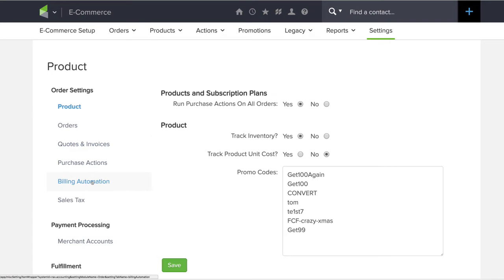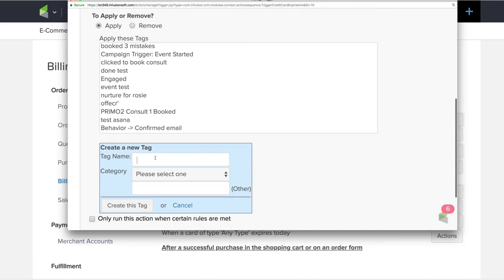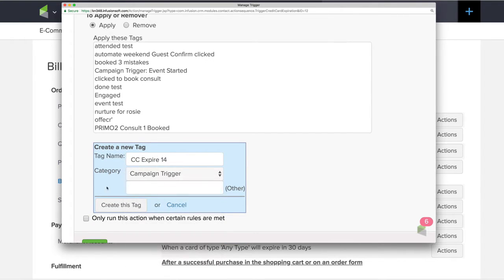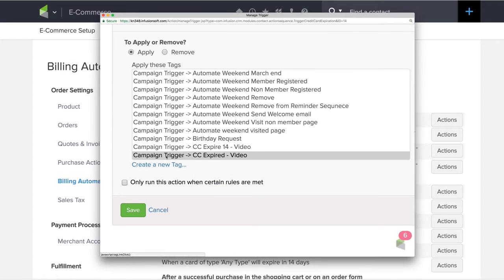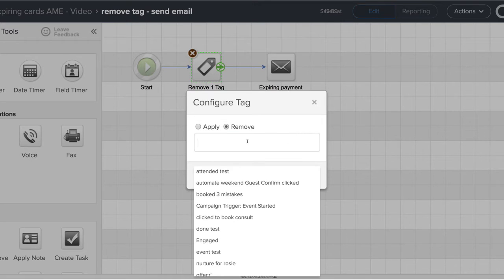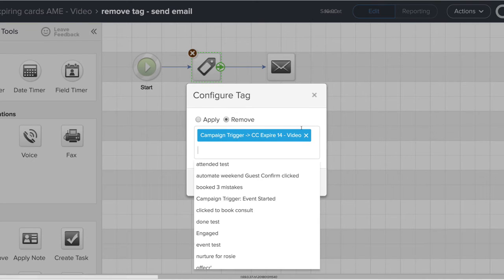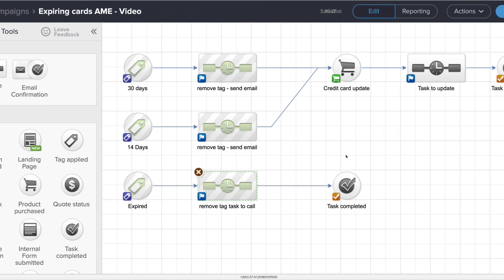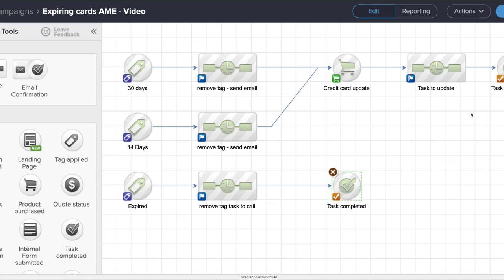Infusionsoft and expiring credit cards